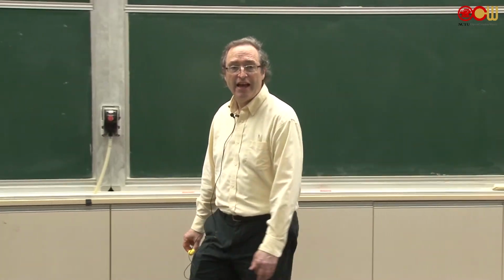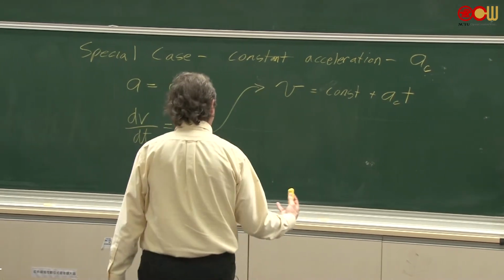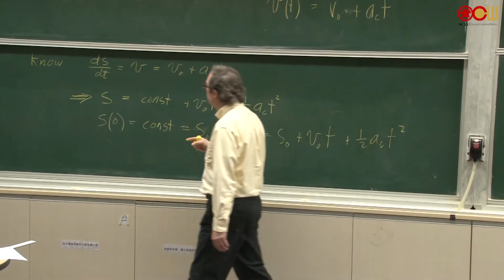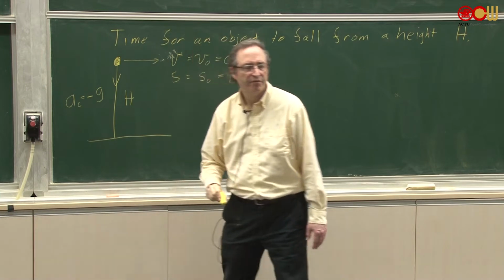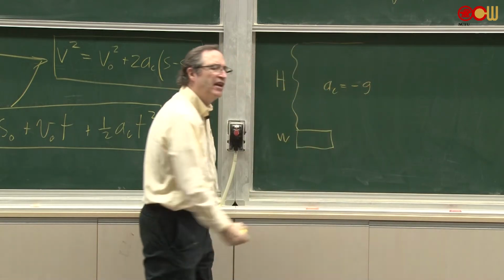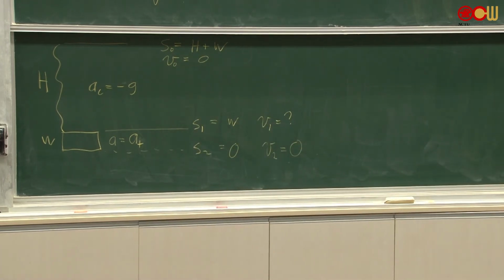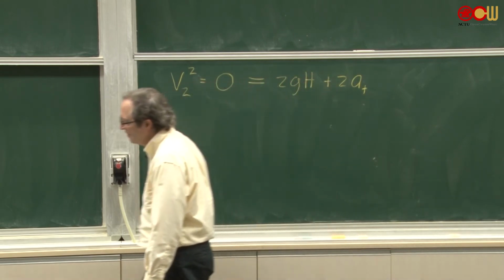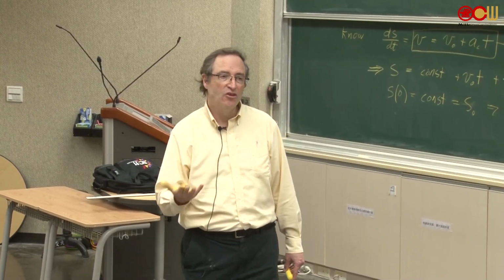Lec04 物理(一) Chapter 2: Problem solving using the constant acceleration model in one dimension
Chapter 2: Problem solving using the constant acceleration model in one dimension